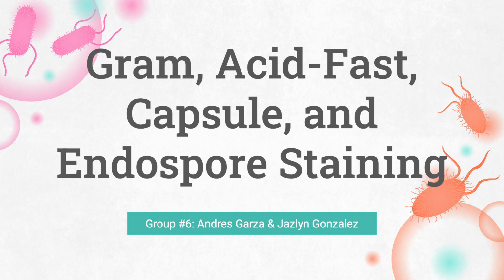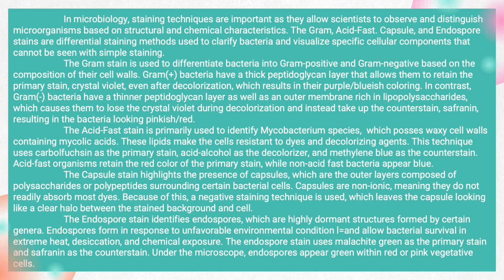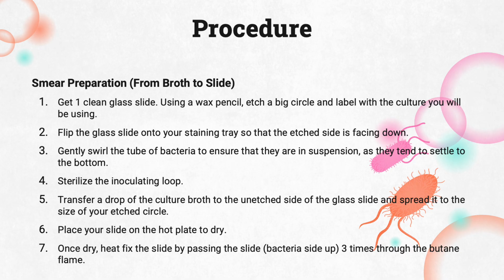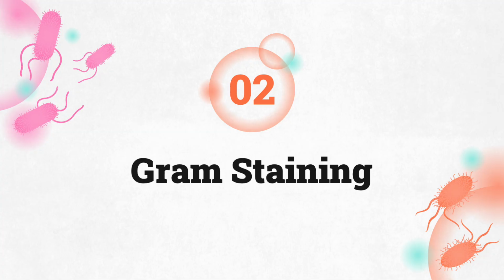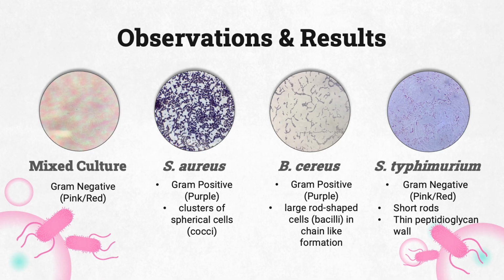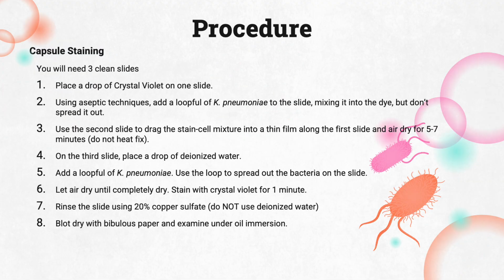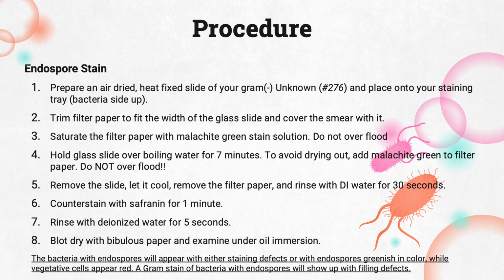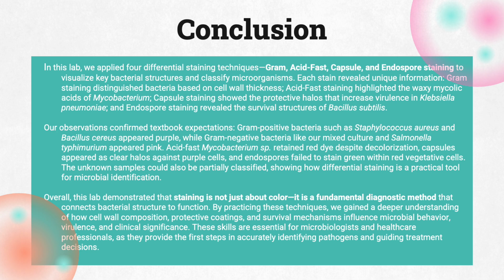Group 6 Andres Garza, Jazlyn Gonzalez Lab Report 5 Gram, Acid fast capsule, and Endospore Staining